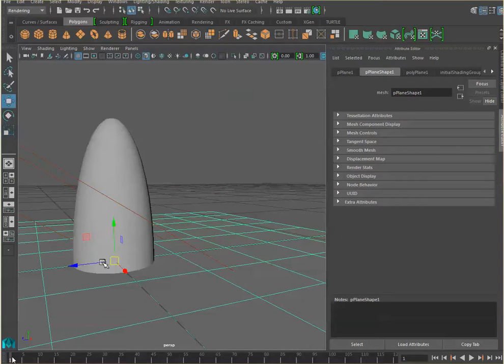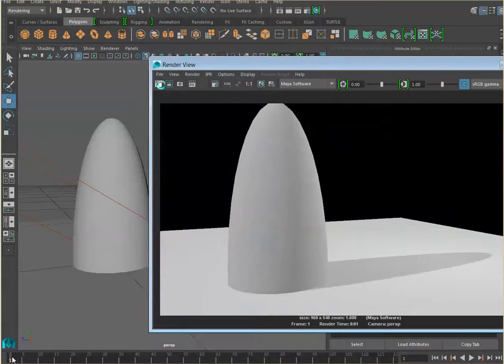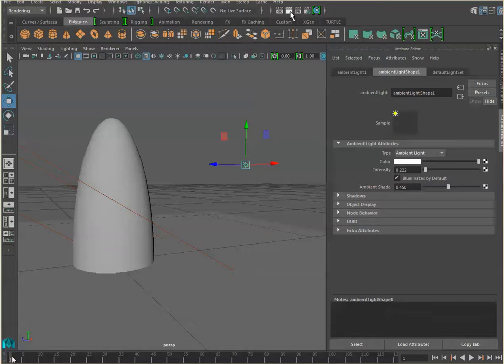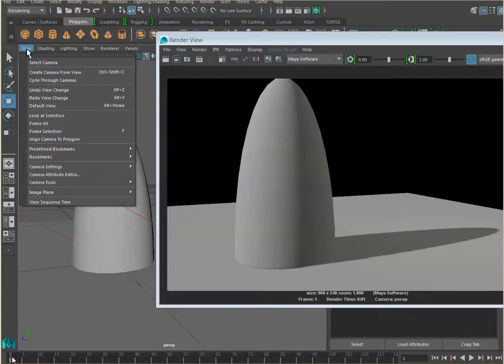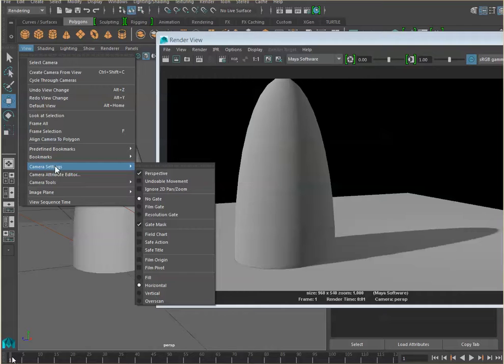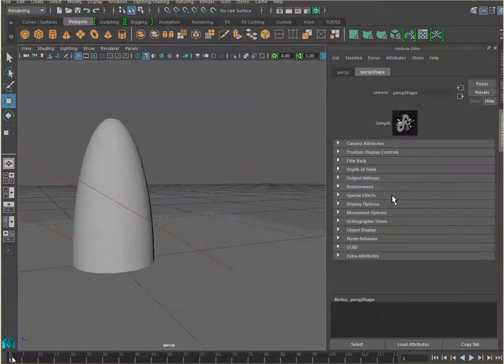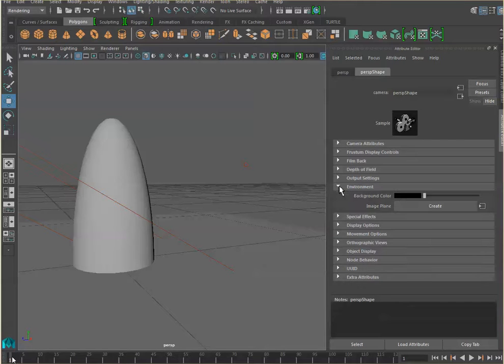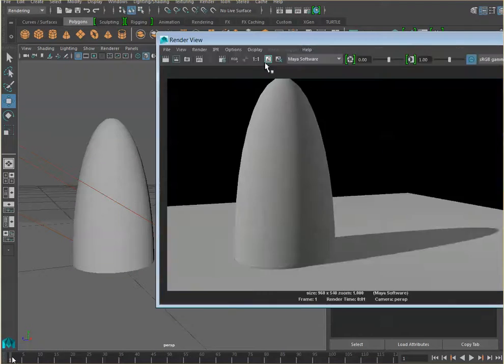Maya Change Background Color add Fill Light